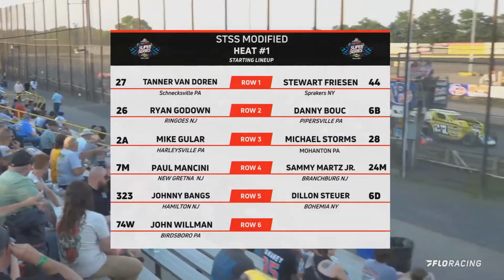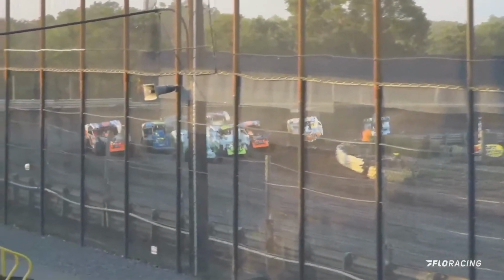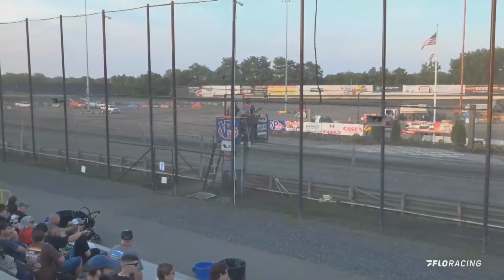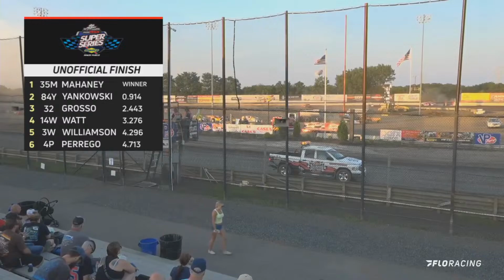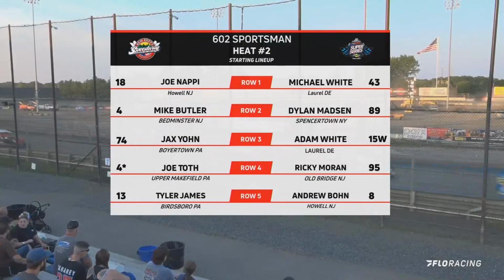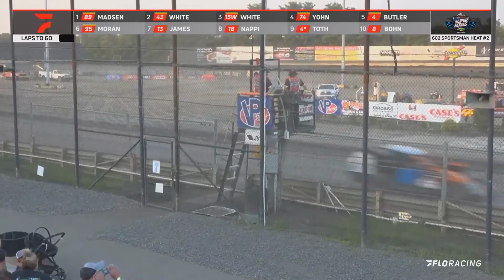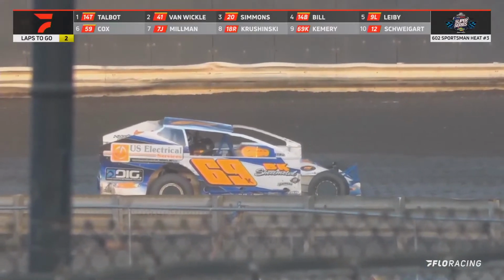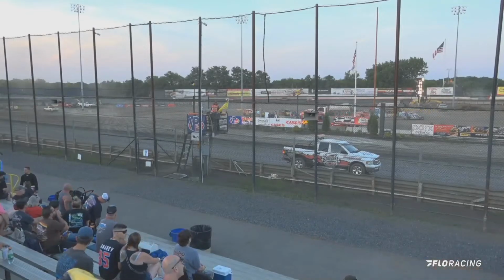LIVE: Short Track Super Series at New Egypt Speedway